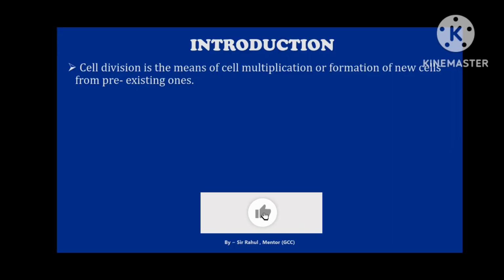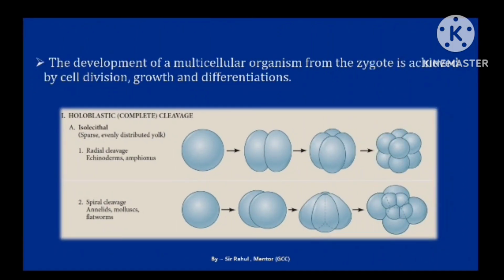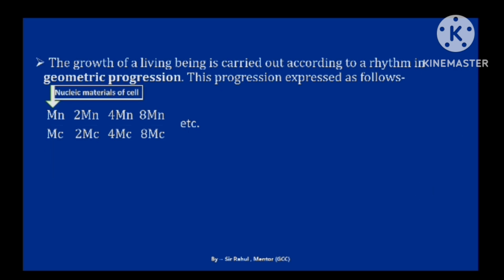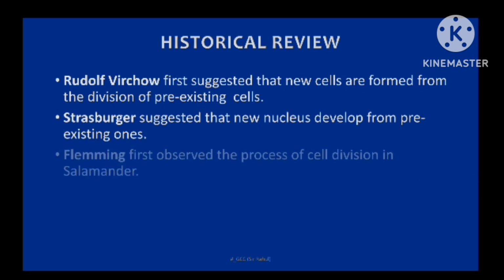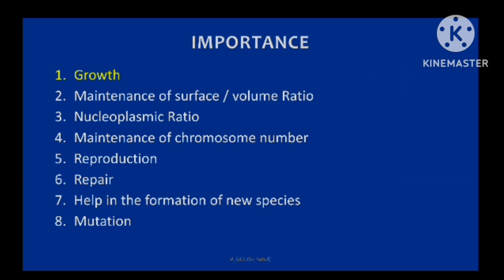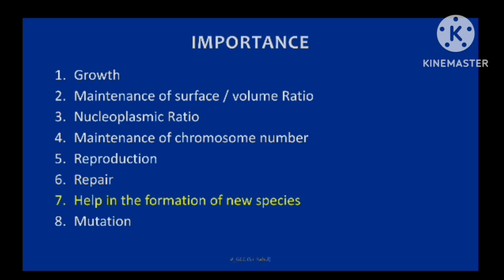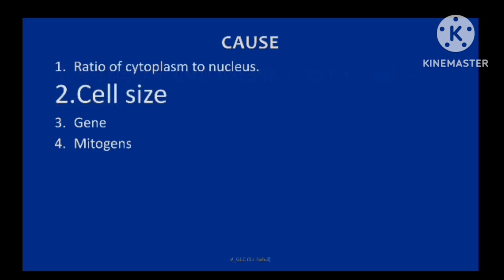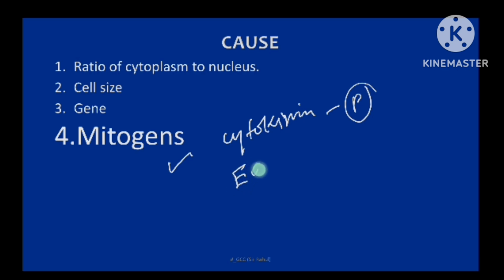CELL CYCLE ( Part 1 )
🔬"Welcome to Guruji Coaching Center, founded by Sir Rahul, your trusted mentor in biology 🧬 education. We offer expert coaching for students of Class 9, 10, 11, and 12,🩺 with a focus on boosting grades and NEET scores. 💊 Our tailored classes provide in-depth concept understanding, exam strategies, and personalized guidance to help you achieve academic success. 🏆 🏆 🏆